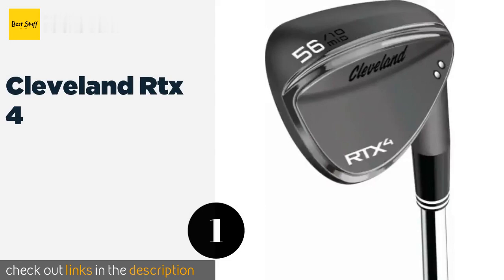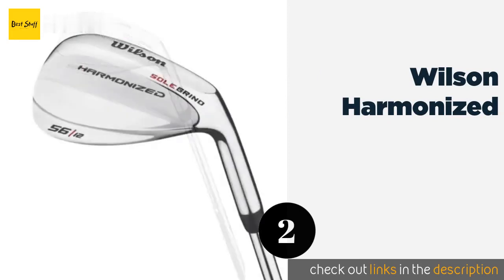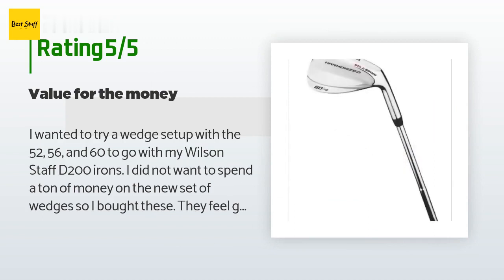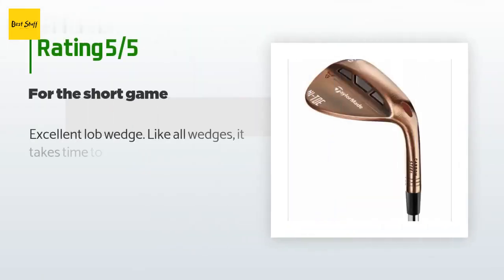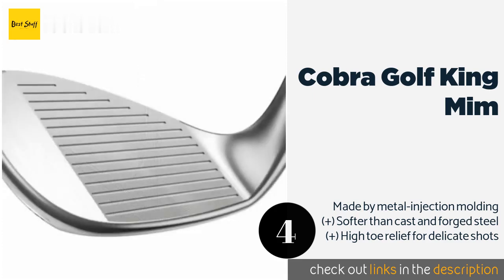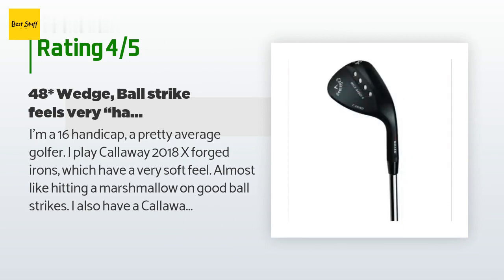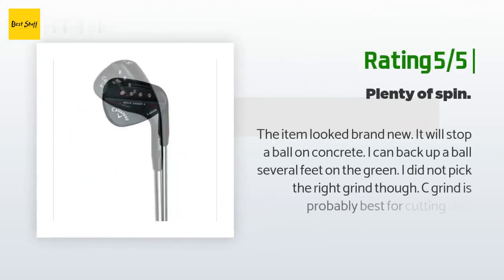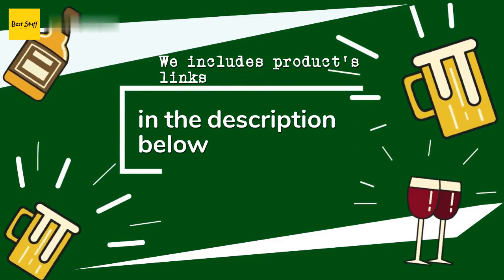🌵5 Best Golf Wedges 2020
1 - Cleveland Rtx 4:
✅ Amazon US
🌏 Amazon International

2 - Wilson Harmonized:
✅ Amazon US
🌏 Amazon International

3 - Taylor Made Milled Grind Hi Toe:
✅ Amazon US
🌏 Amazon International

4 - Cobra Golf King Mim:
✅ Amazon US
🌏 Amazon International

5 - Callaway Mack Daddy 4:
✅ Amazon US
🌏 Amazon International